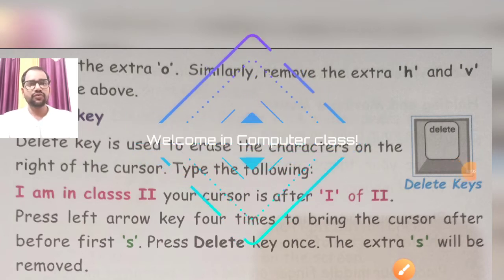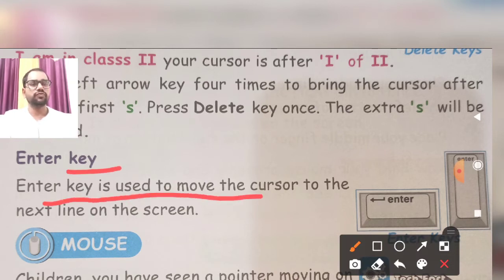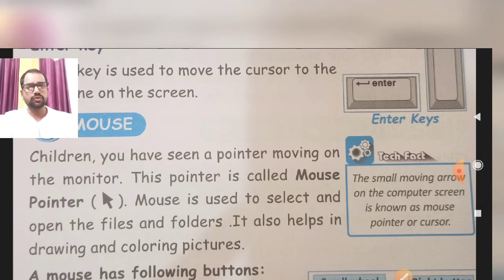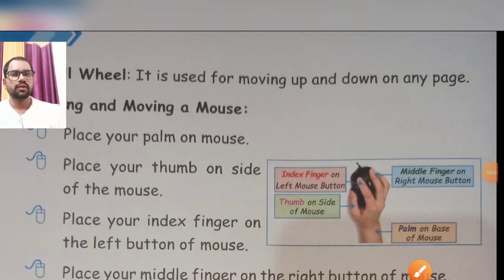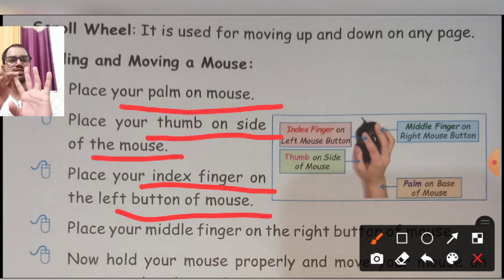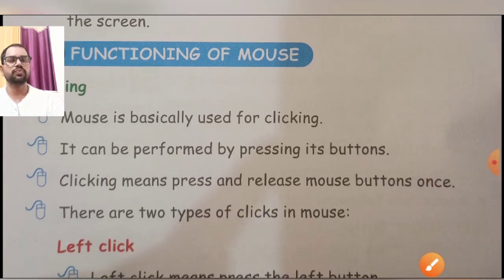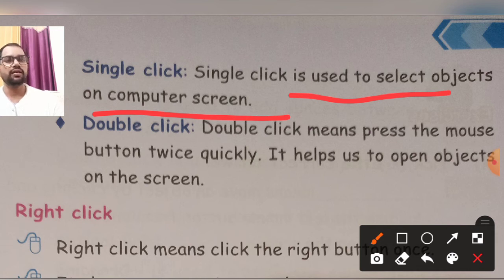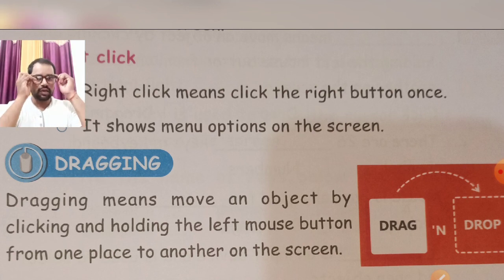Topic-Delete key,Mouse, Functioning of Mouse, Dragging.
hello students,
 in this video you can learn about how you handle mouse and keyboard, and what are the functionality of keyboard and what are the functions of mouse, student you can also learn how many keys on the keyboard and what are the basic purpose of a particular keyboard, keys.
same as what is the purpose of mouse buttons and how we perform the particular functionality which is related with our mouse to be handled, in this very you can also learn about delete key functionality of the mouse, so you all of you watch this video.
प्रिय बच्चों,
आप इस वीडियो में जो कंप्यूटर का माउस होता है उसका यूज़ देख सकते हैं, किस तरीके से किया जाता है और साथ में ही जो कीबोर्ड है । कीबोर्ड के भी कार्य को आप देख सकते हैं कि किस तरीके से हम कीबोर्ड को अपने काम में इस्तेमाल करते हैं और कीबोर्ड में जो छोटी-छोटी बटन से होती हैं । उनको keys बोलते हैं । उनकी keys  क्या काम होता है इन बटंस का क्या काम होता है ,  इस वीडियो में आप कैप्स लॉक की और डिलीट की के बारे में भी सीख सकेंगे,यह भी आप इस वीडियो से सीख सकते हैं और साथ में क्या है जो भी आप इस वीडियो में देखेंगे उसको आप अपने प्रैक्टिकल लाइफ में अप्लाई भी कर सकते हैं ।

धन्यवाद।